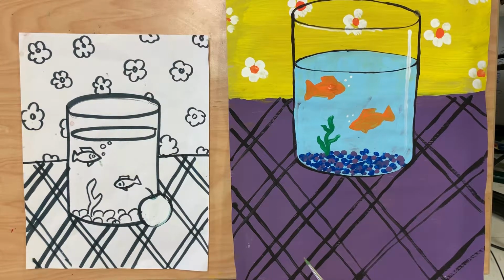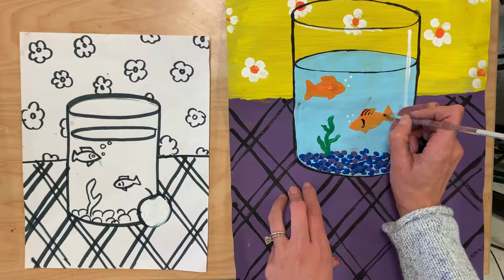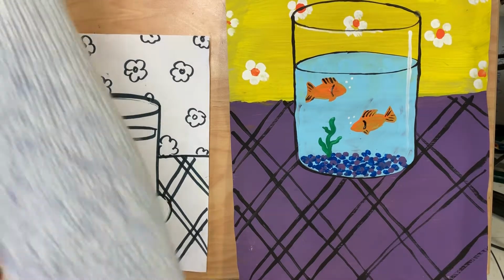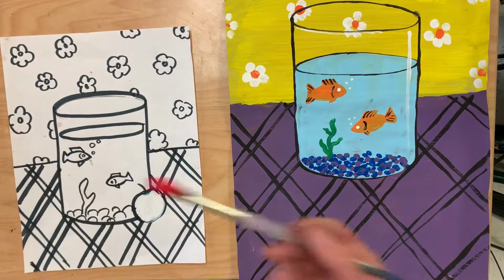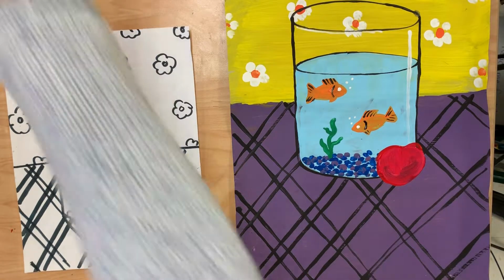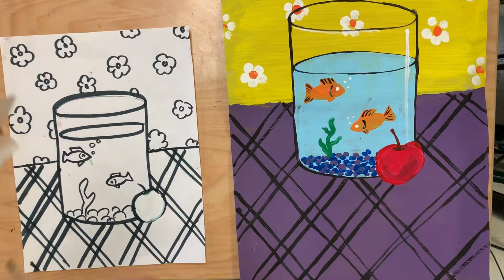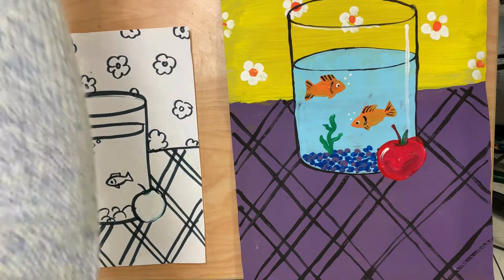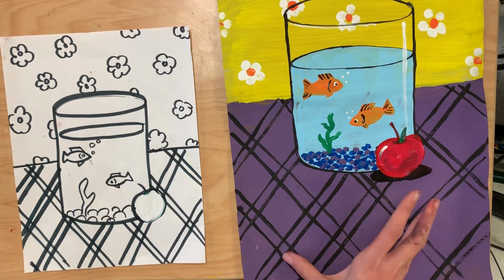Matisse Fish Bowl Painting part 6